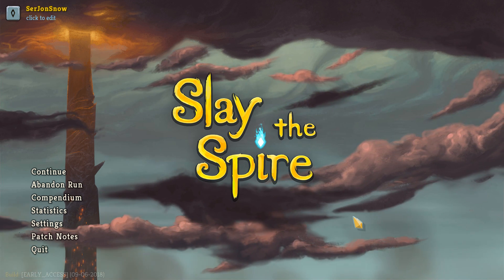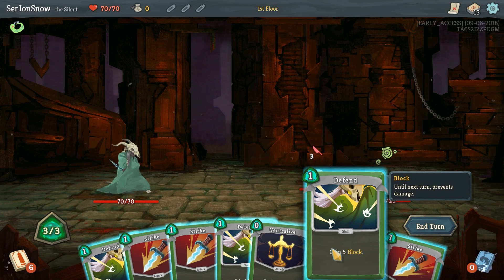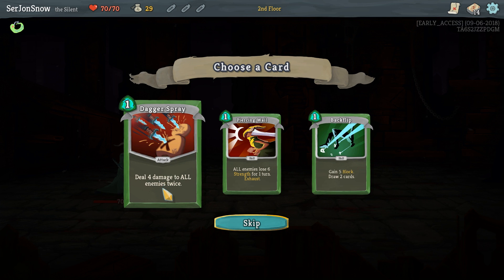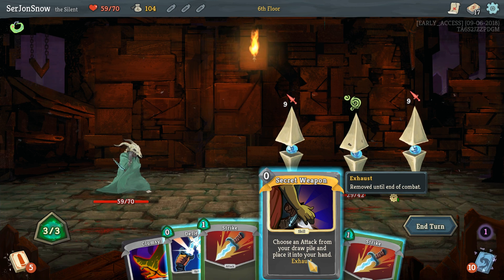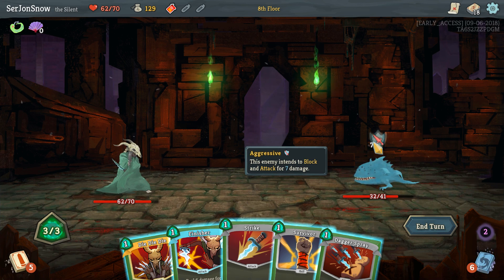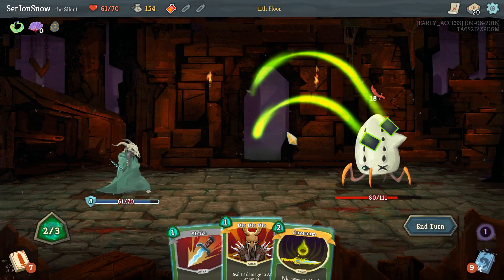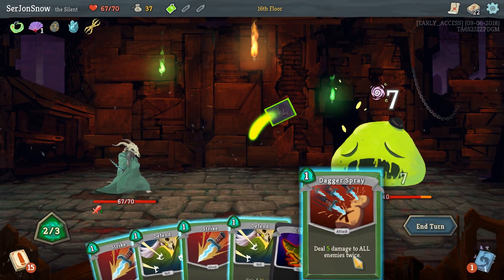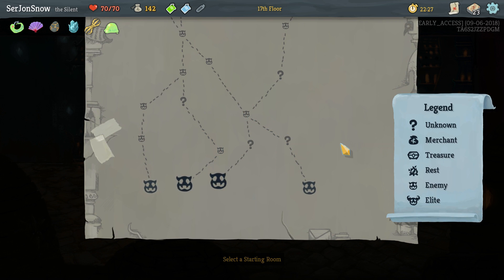Standalone Dungeon Run Card Game! (Jon's Watch - Slay the Spire)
Today I'm taking a look at Slay the Spire!